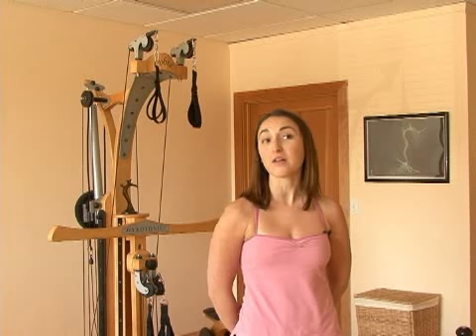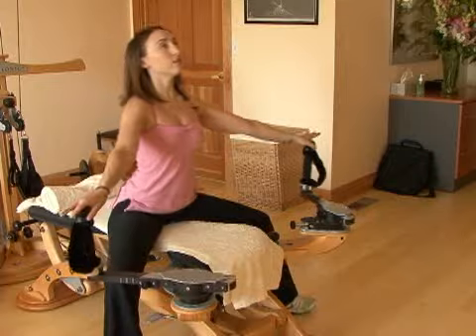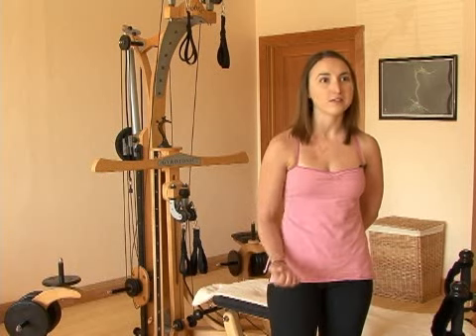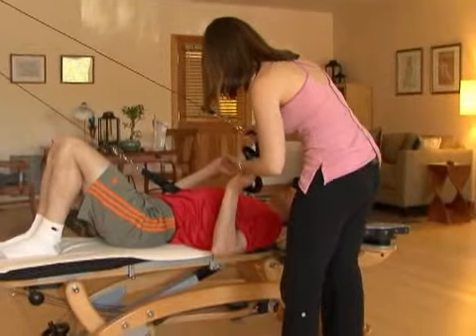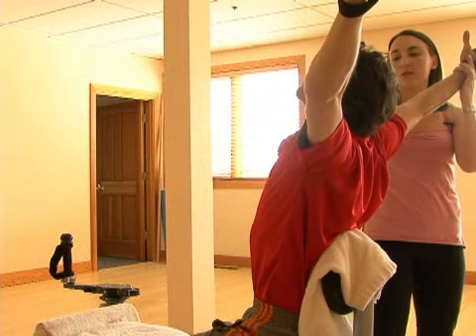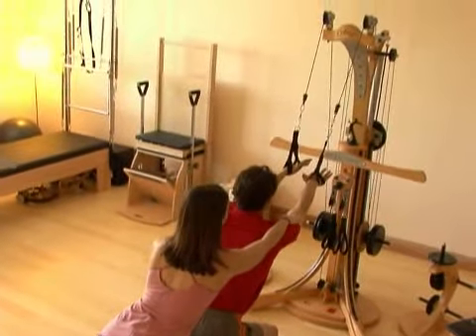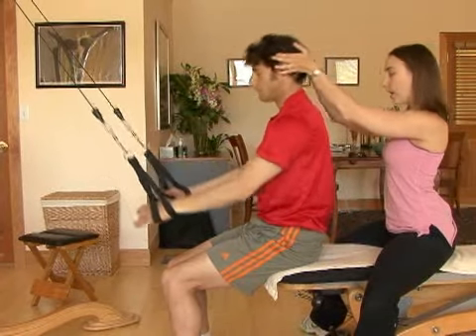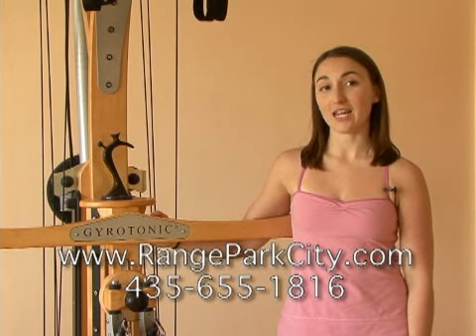Range Gyrotonic Studio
Want a different way to work out?  Try the Gyrotonic machine at the new Range studio in Park City.